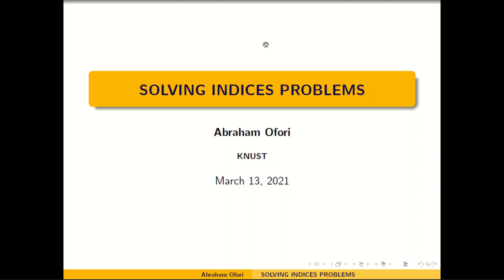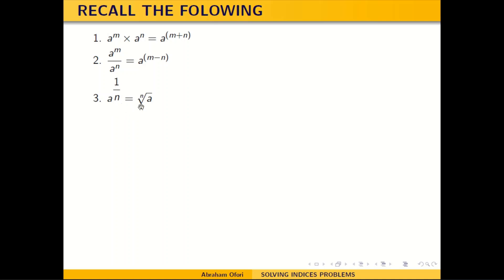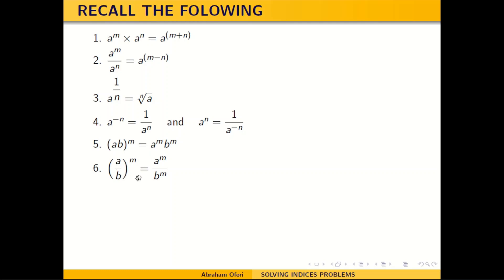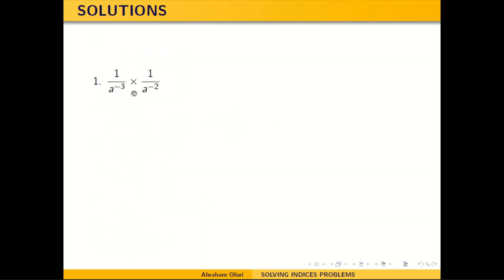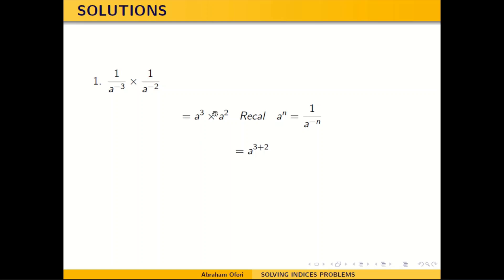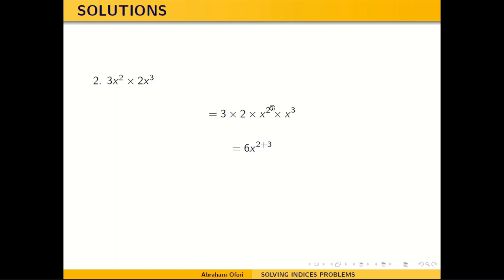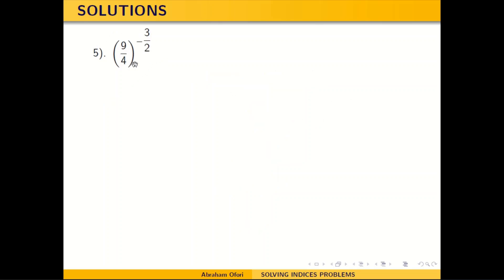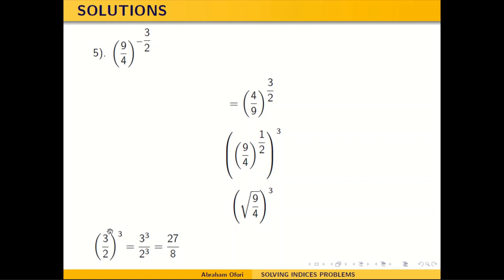Indices Examples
This video takes you through some worked examples on indices using the Properties of indices by MEXAMS